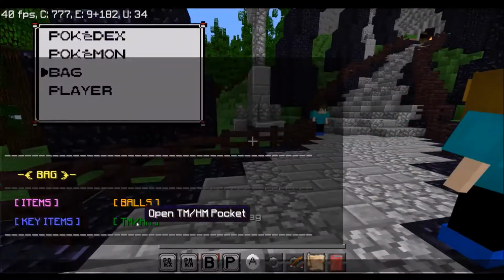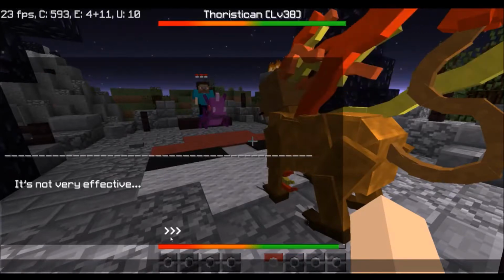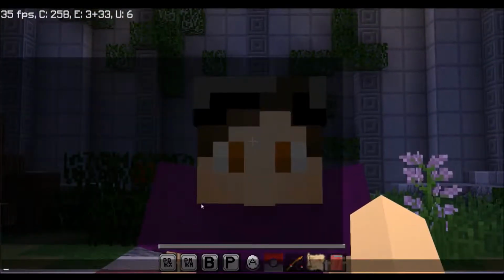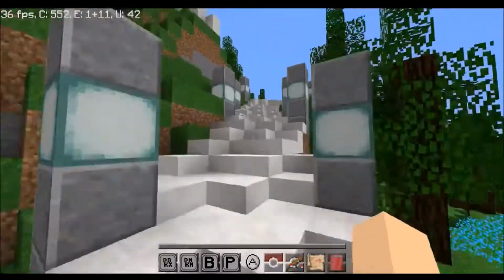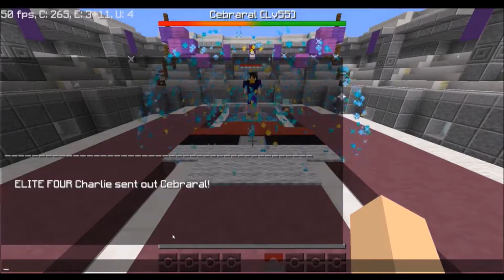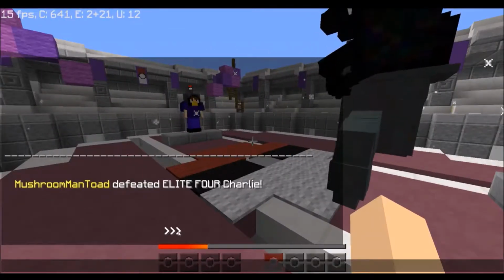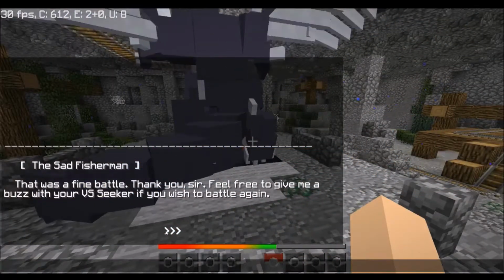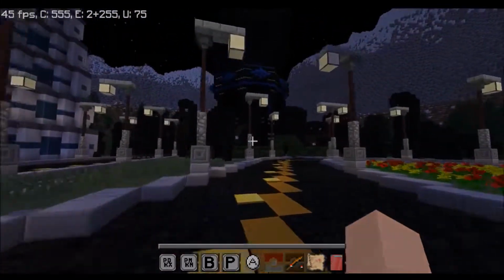The Most Effective Way to farm Money in Pokemon Cobalt and Amethyst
Today we look at the 3 most plausible methods of farming money in PokeCA and determine the most effective!

From PokeCA Livestream #7

Special Thanks to Freeze' for making the Thumbnail! It looks amazing!

I did not make this map. PhoenixProjects made this map. It has 136 Species to catch, and today we're hunting for more!